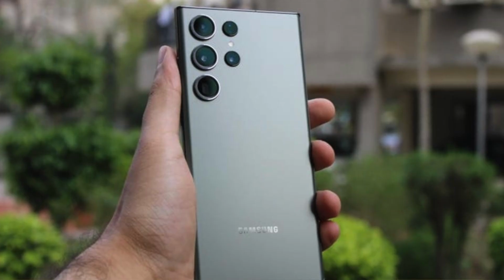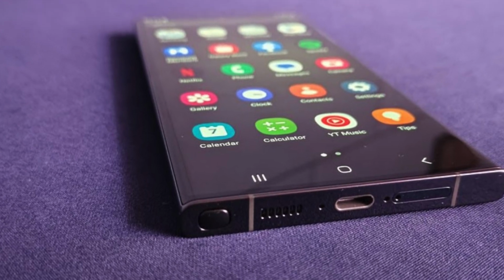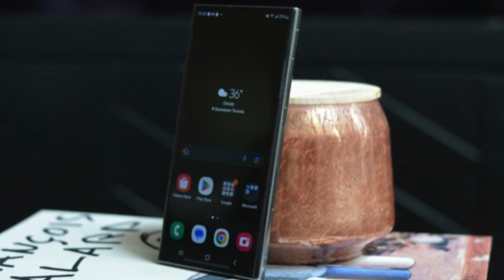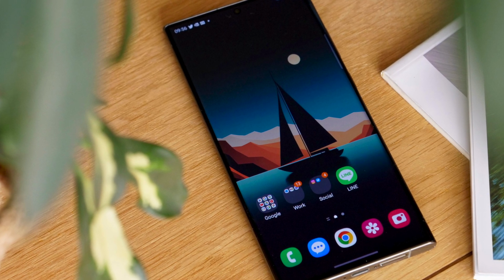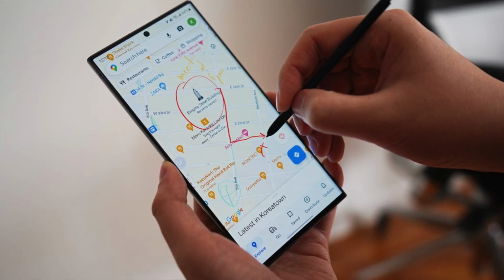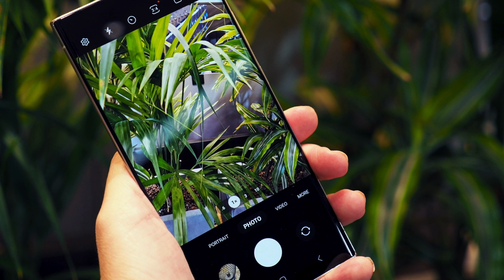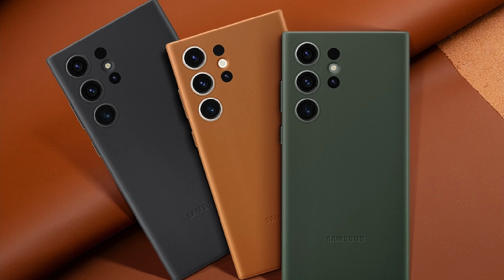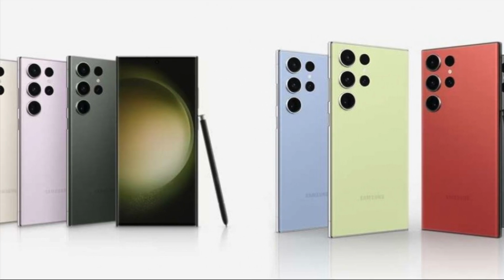SAMSUNG GALAXY S23 ULTRA VS SAMSUNG GALAXY S24 ULTRA | SHOULD YOU UPGRADE?